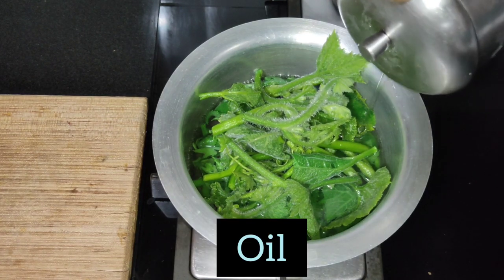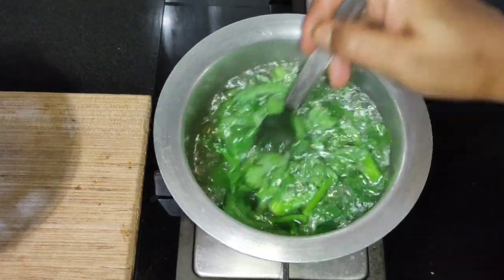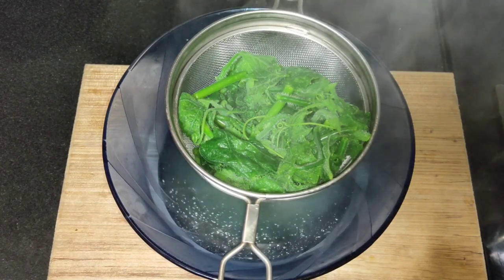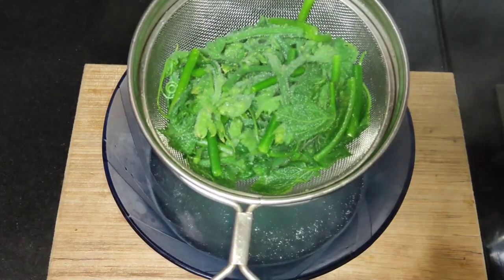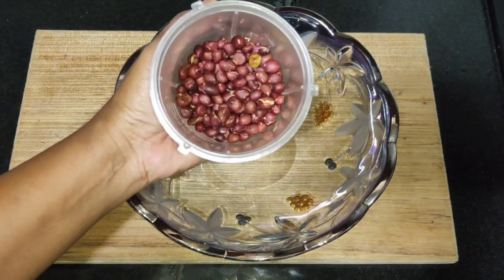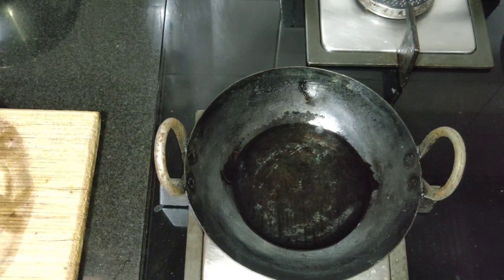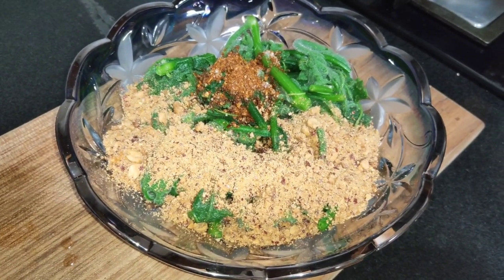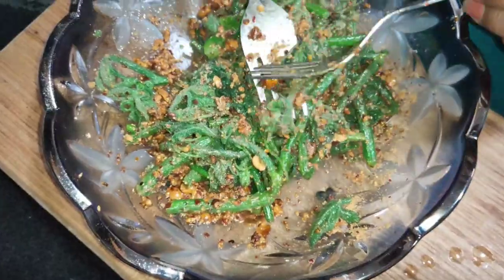Maian salad / tauh /Maian Siam dan/Pumpkin Leaves Salad Recipe/Mizo Eisiam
MaiantauhThanks for Watching 🙏

Ingredients:

Pumpkin Leaves
Roasted Peanuts
Hot Oil
Chilli
Ajinomoto
Salt

Musician: LiQWYD